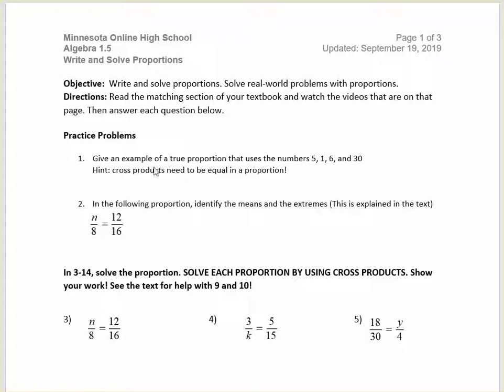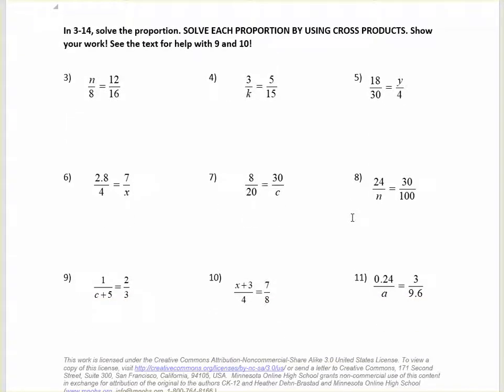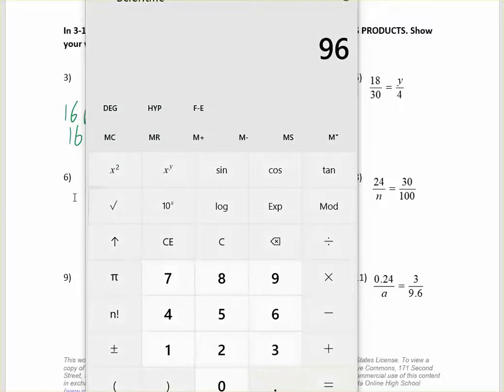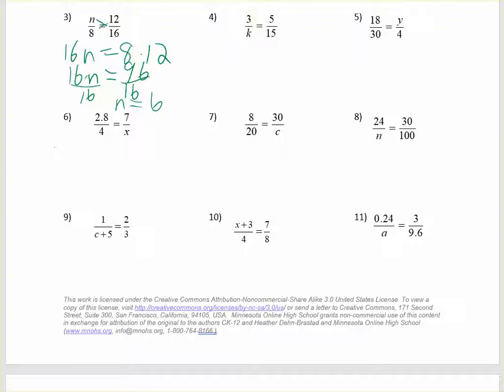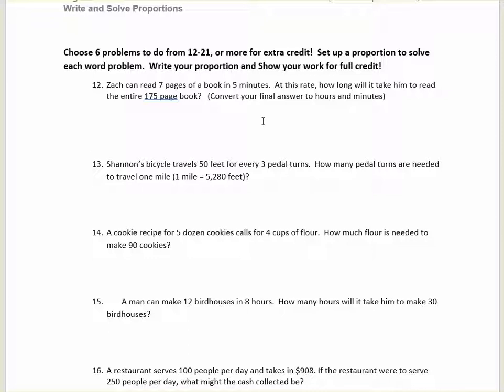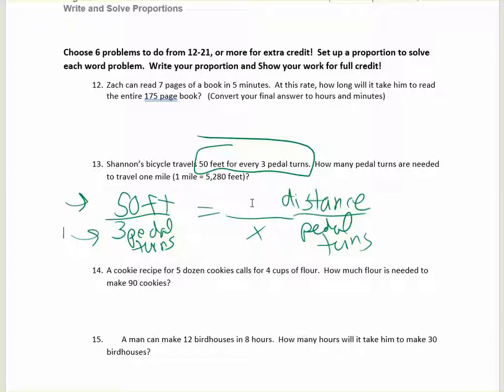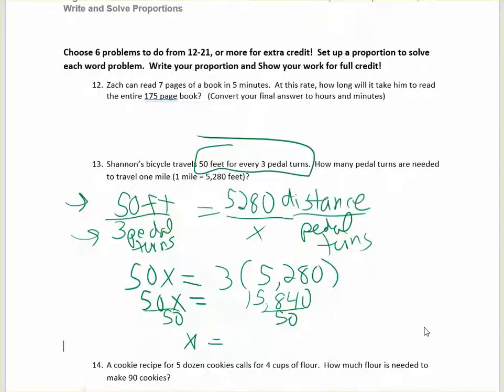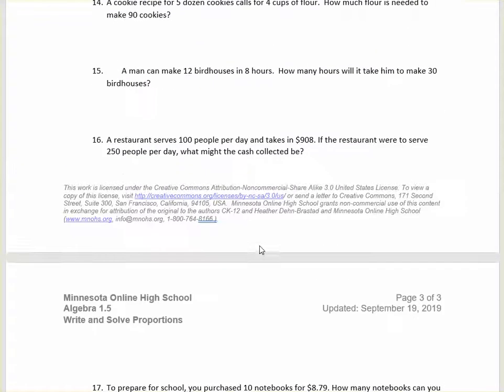Write and Solve Proportions Video